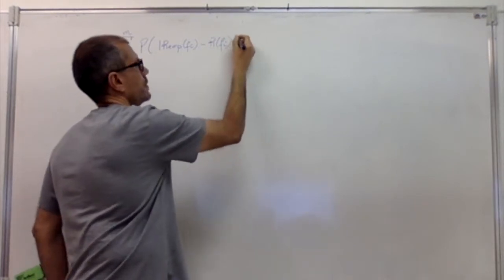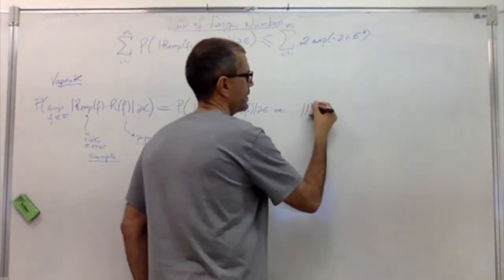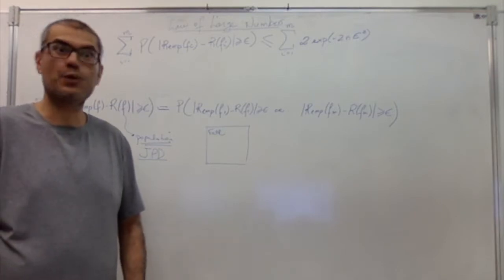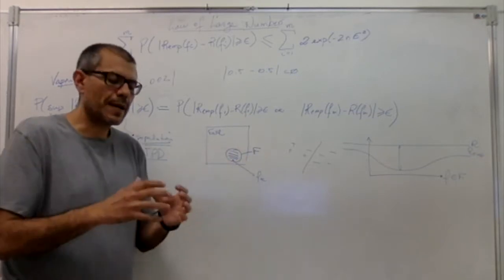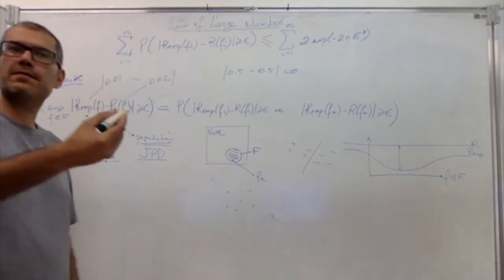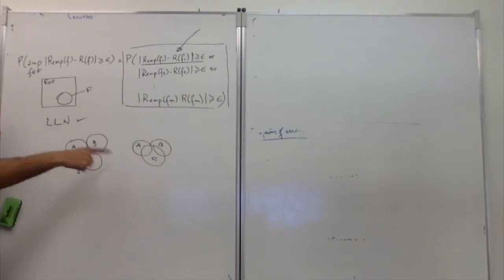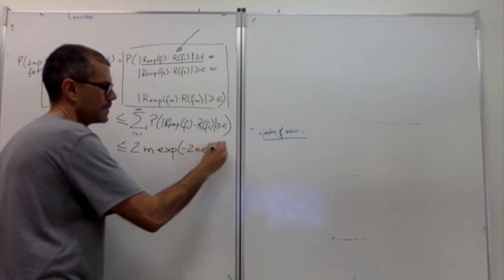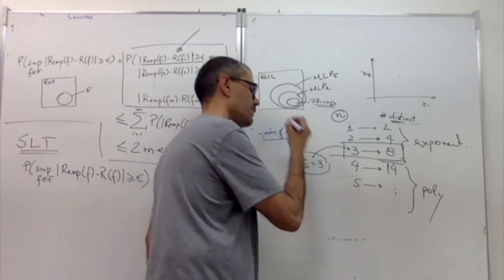Statistical Learning Theory Part 4: More details on the Shattering coefficient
This video provides additional information on the Shattering coefficient.